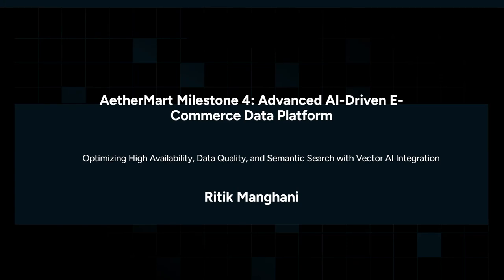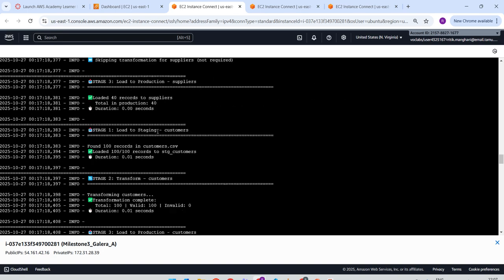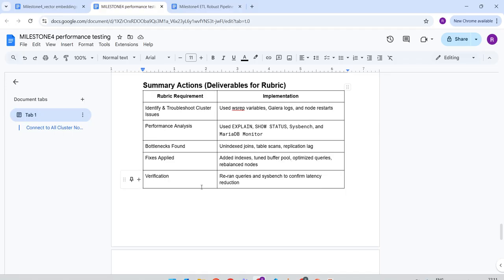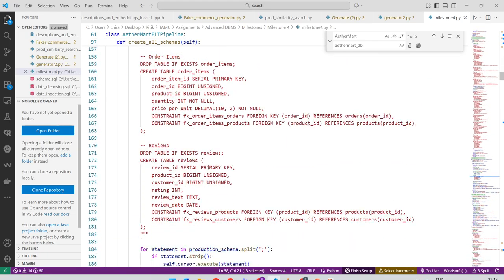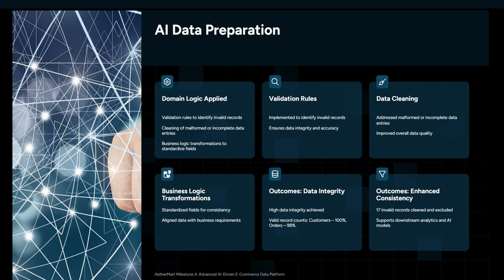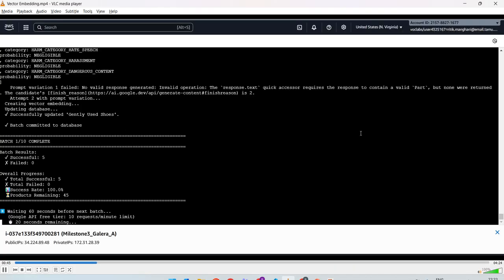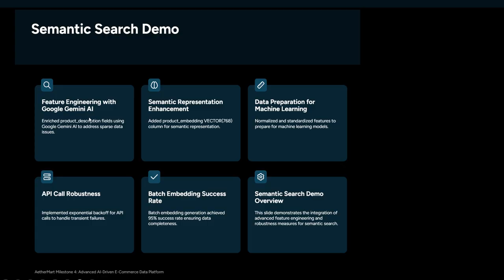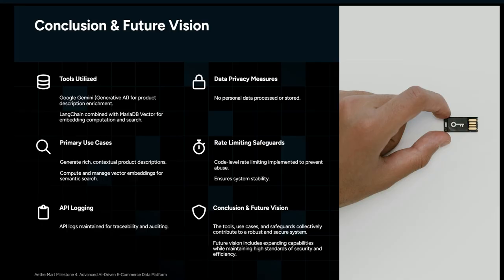Milestone 4 AetherMart DB- Vector AI Integration and Semantic Search